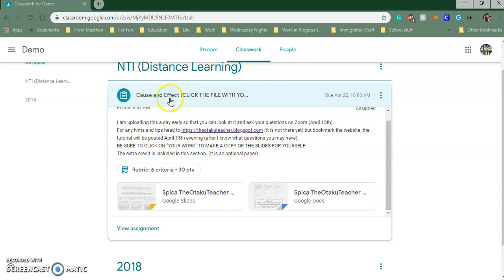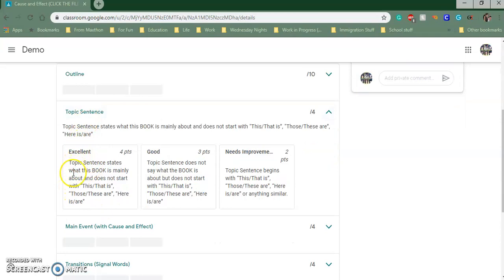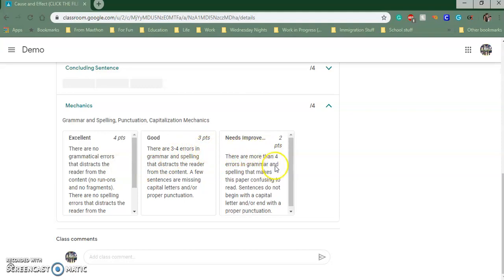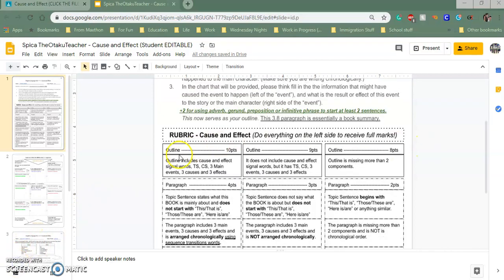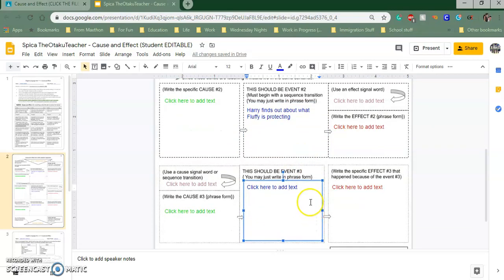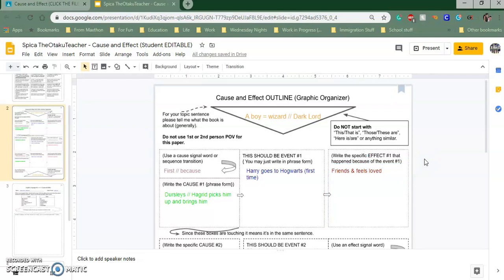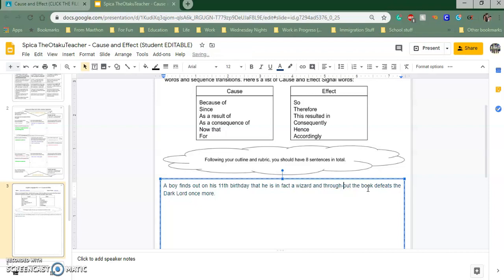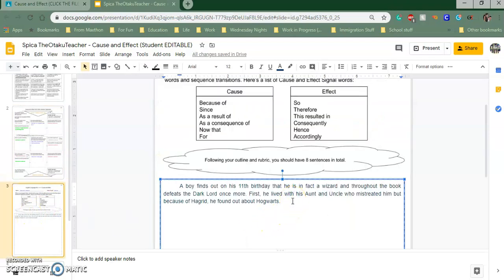Cause and Effect Part 1